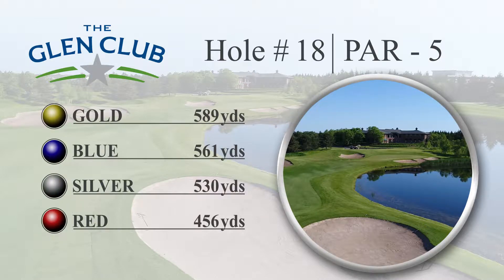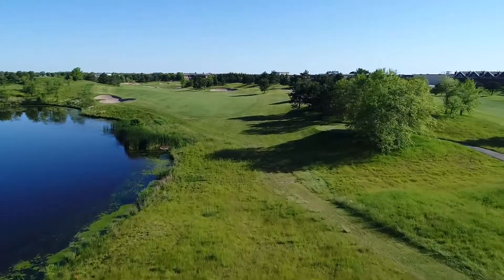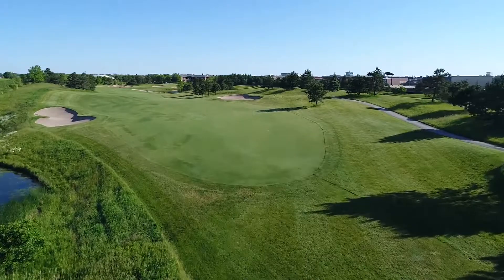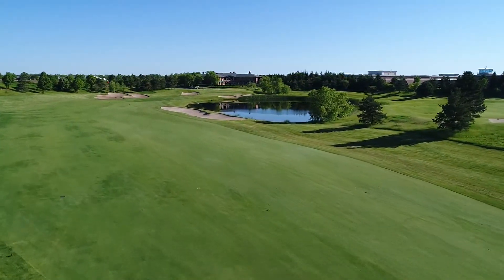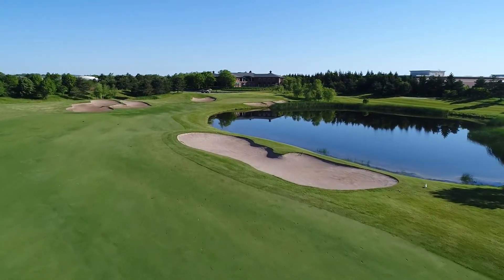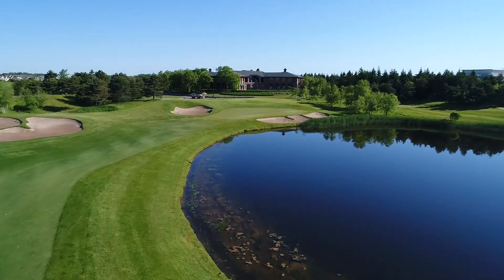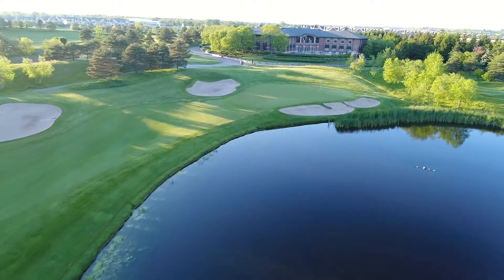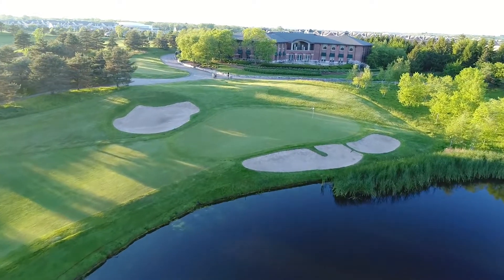The Glen Club Hole 18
The eighteenth is a long par 5 that can be reached in two by the long hitters. The tee shot is elevated to a wide fairway and players will be looking to catch the downslope just past the right fairway bunker. Those laying up will need to contend with a fairway bunker and pond on the right and a fairway that gets narrower the closer you get to the hole. Players will lay up to a yardage that is comfortable to them and be left with a short iron or wedge into a green guarded on the front and right by a pond and bunkers and on the left by another bunker. Players going for the green in two will be hitting a long iron or fairway wood over a pond and bunkers to a shallow green - this is a very risky shot but can also be very rewarding with a birdie or possibly an eagle.